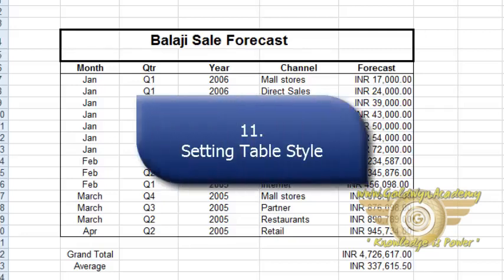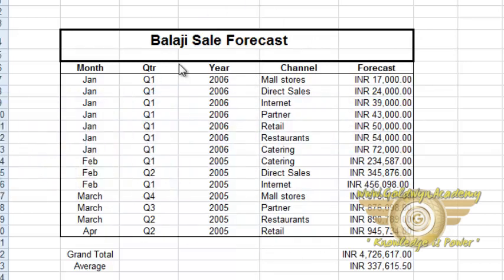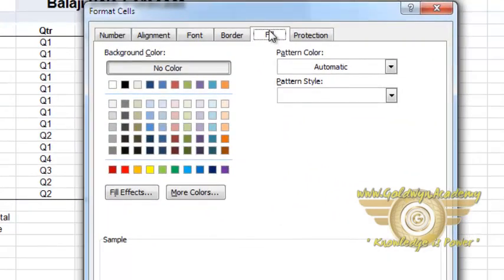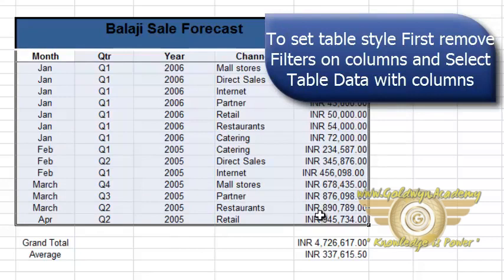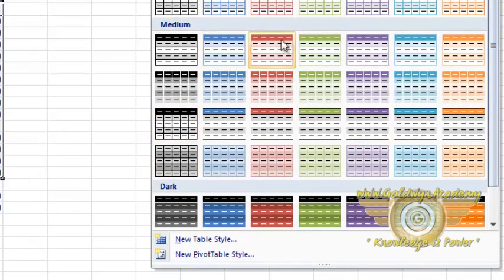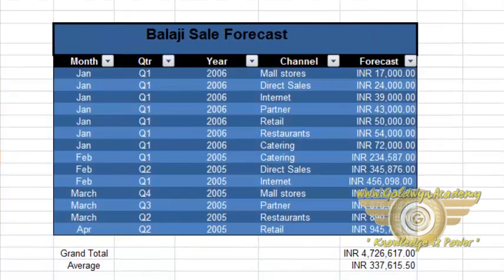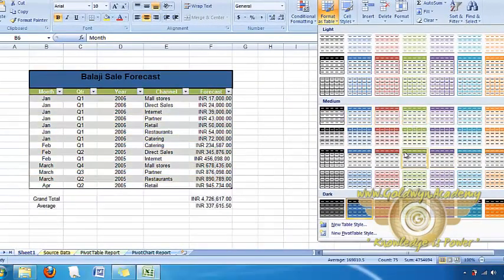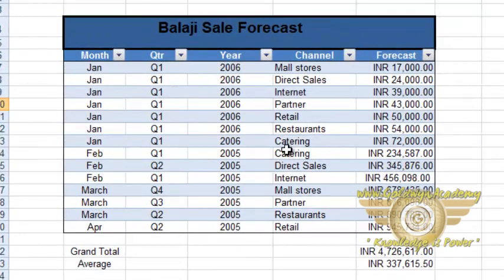Setting Style To Table part-11